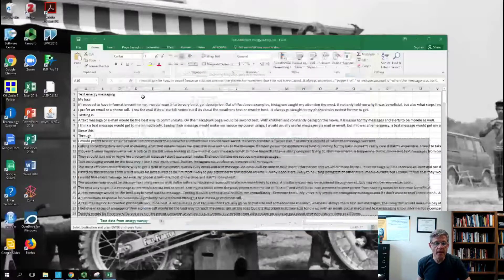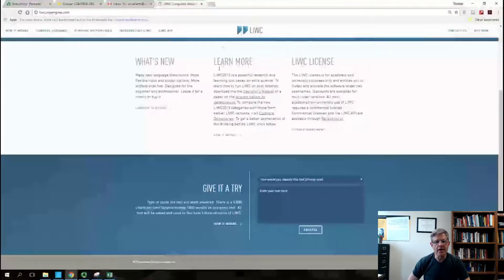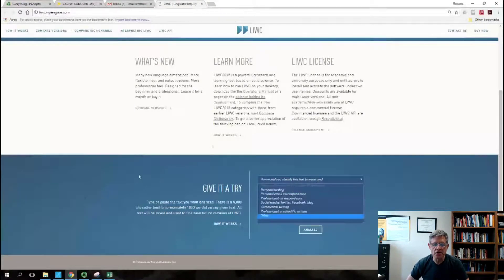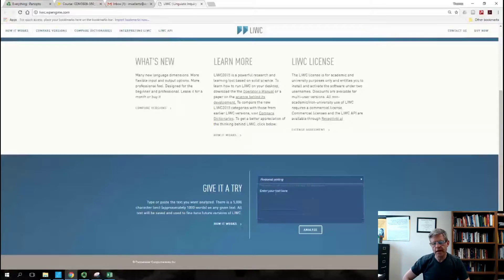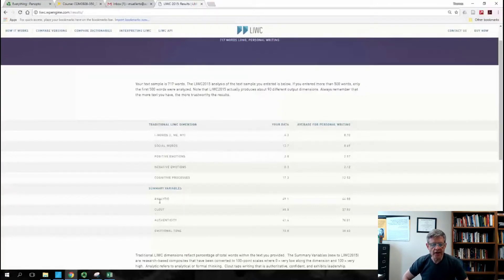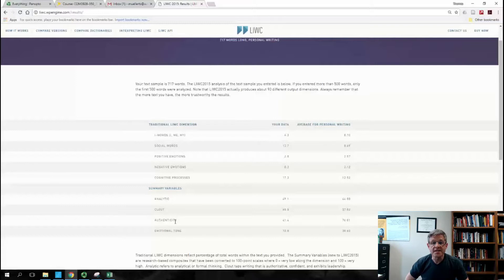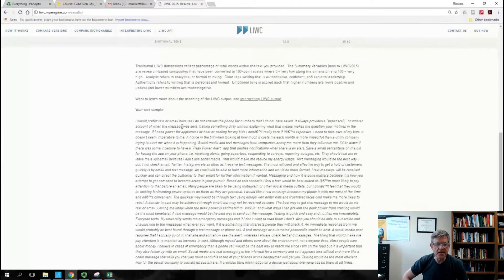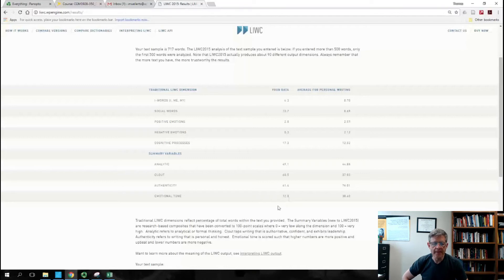The emotion behind writing: Exploring linguistic inquiry and word count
Linguistic Inquiry and Word Count (LIWC) called "Luke"  is one of the cutting edge programs for data assessing not only what people write, but also their deep emotions and motivators. Watch this intro to LIWC, using a quick, fun test site to understand the basics.